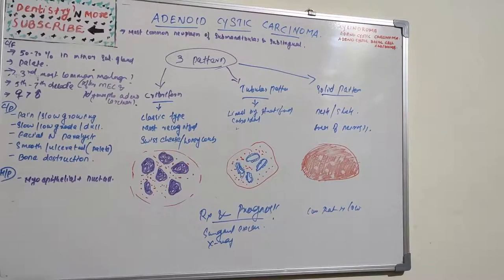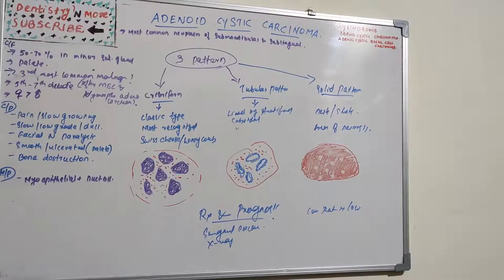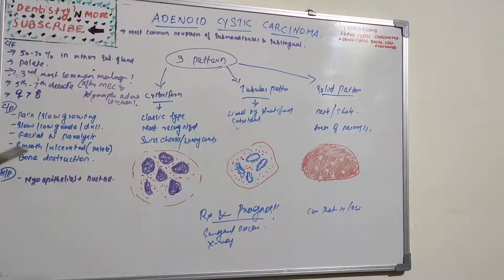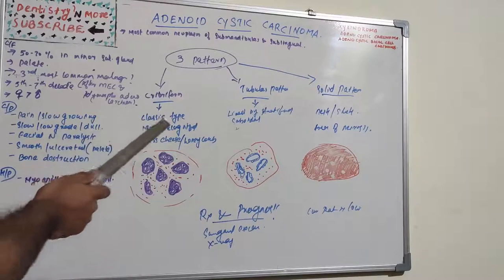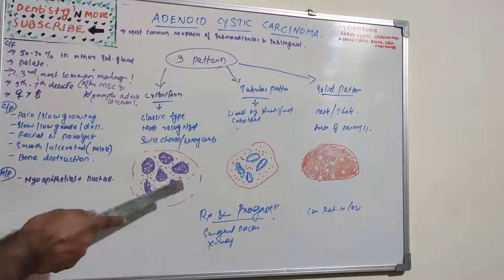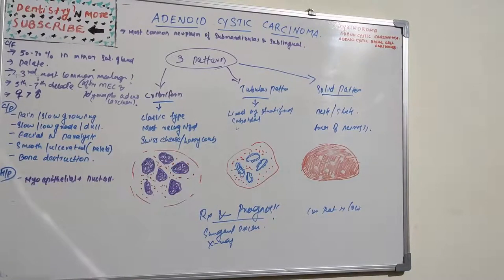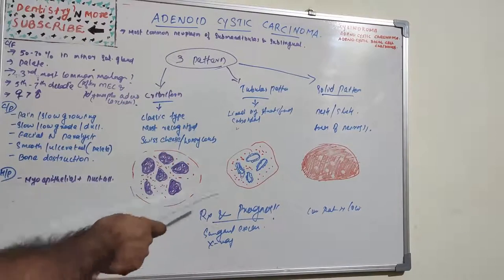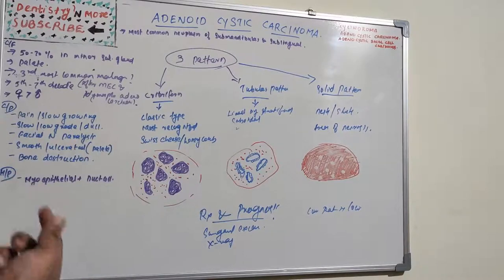ADENOID CYSTIC CARCINOMA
➡️Adenoid cystic carcinoma (ACC) is a rare form of adenocarcinoma, a type of cancer that begins in glandular tissues . It most commonly arises in the major and minor salivary glands of the head and neck.

2)Oral medicine & Radilology

3)Oral pathology

4)Pedodontics

5)Orthodontics

6)Public health dentistry